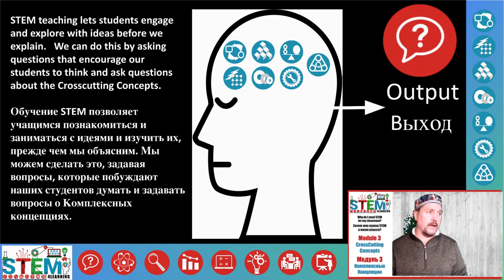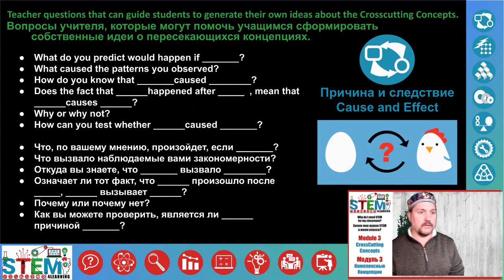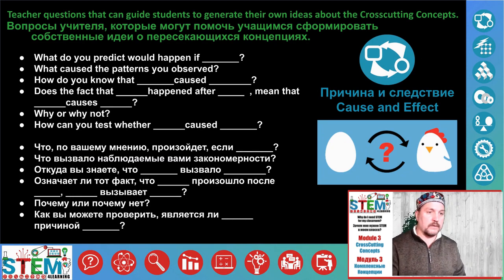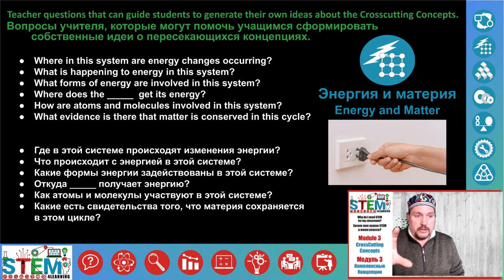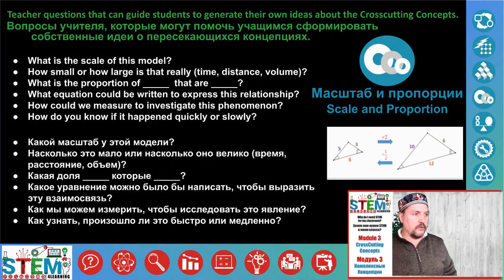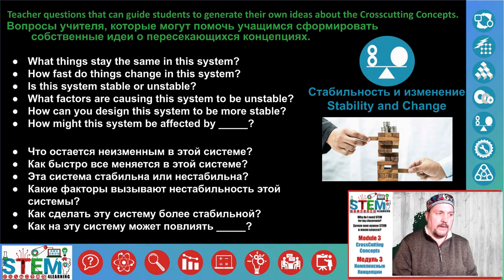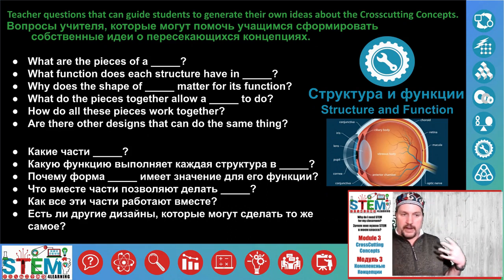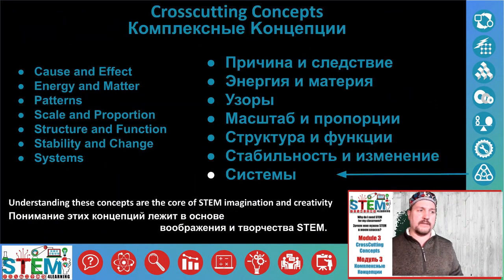MOdule 3 B Questions for Concepts Eng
This is part of the What is STEM? series produced by STEM4Learning as part of the US Embassy English Language Program grants in 2020.  More information on STEM4Learning Consulting can be found at our website stem4learning.com